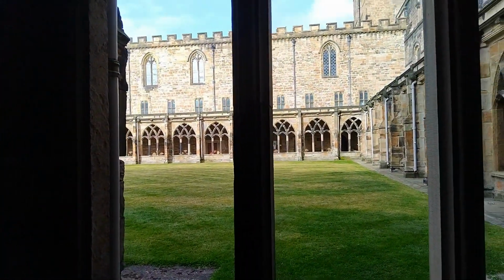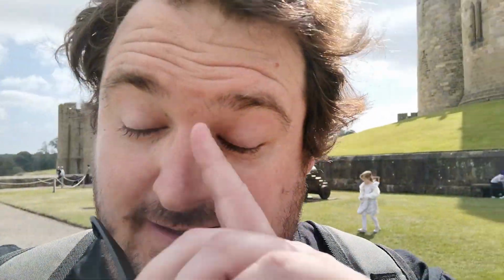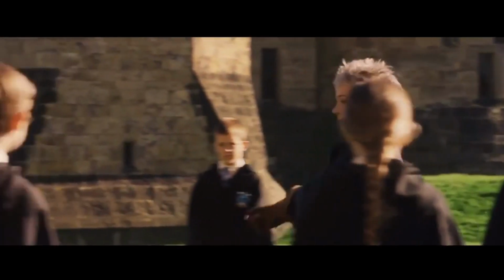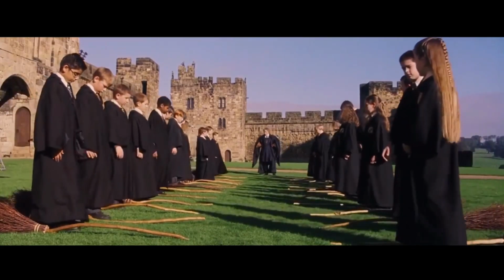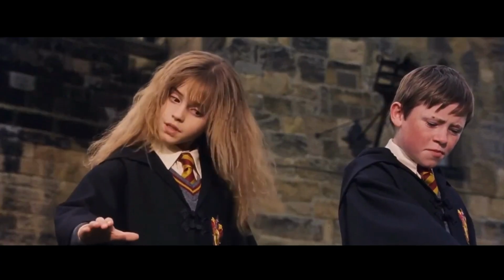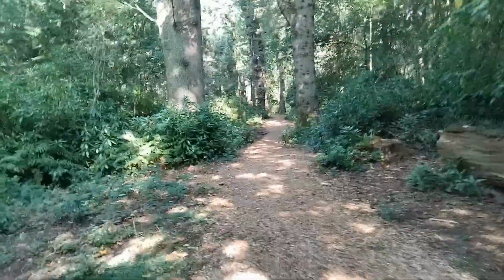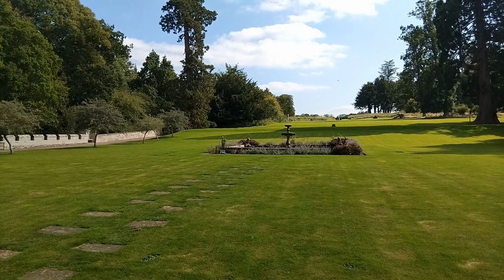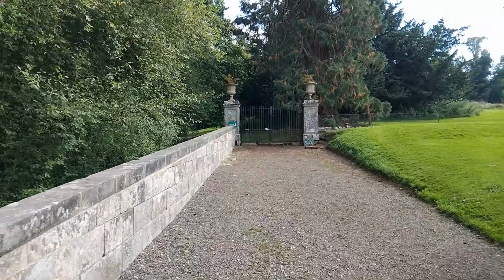Dr Hughes Presents - Alnwick & Chillingham Castle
S6. Ep 2: In this video I visit Durham Cathedral and Alnwick Castle which were used as Hogwarts Castle in Harry Potter. I then get the willies in Chillingham Castle